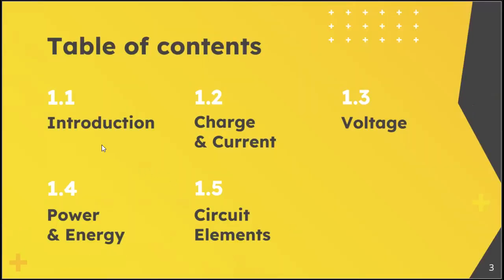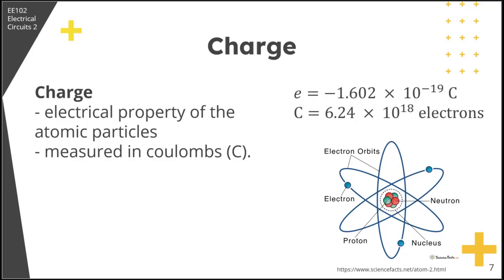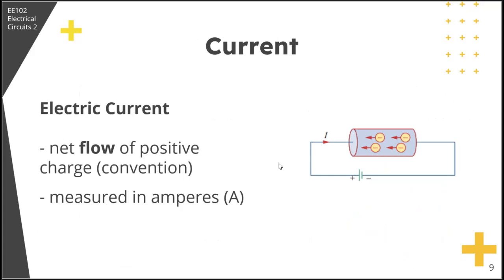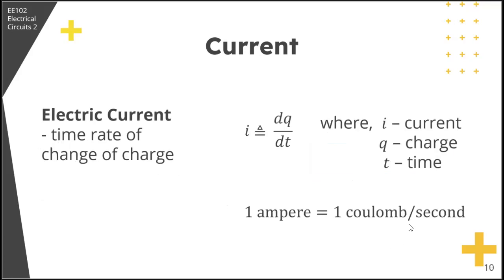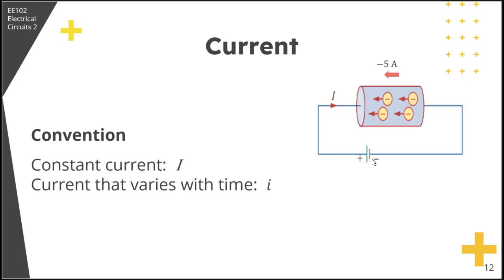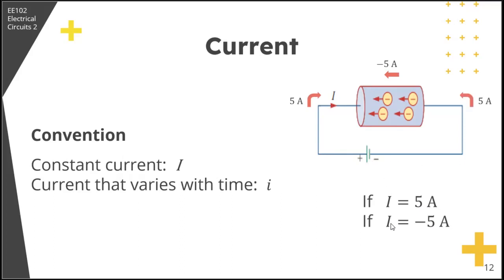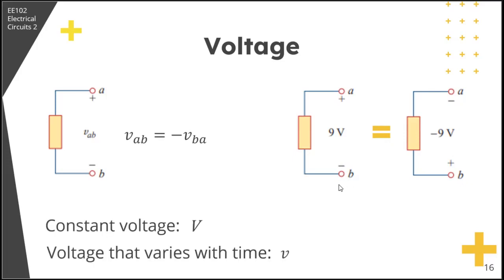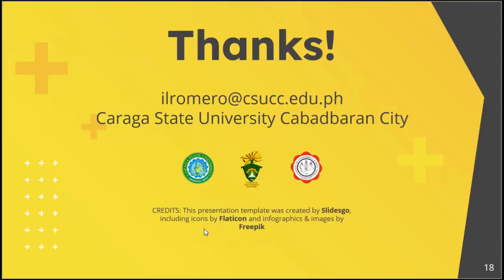1.1 Charge, Current, Voltage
Electric circuit theory is a fundamental theory upon which all branches of electrical engineering are built. Many branches of electrical engineering, such as power, electric machines, control, electronics, communications, and instrumentation, are based on electric circuit theory. Therefore, this course is the most important course for an electrical engineering student, and always an excellent starting point for a beginning student in electrical engineering education.